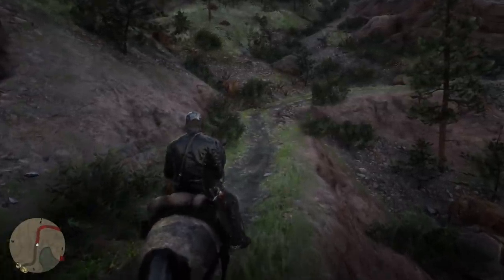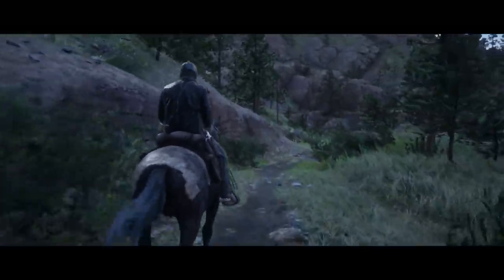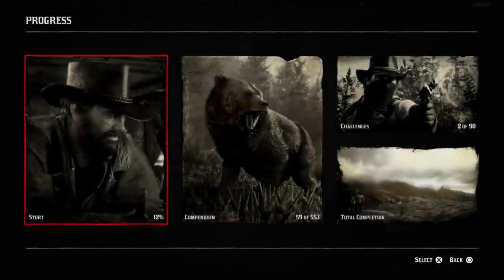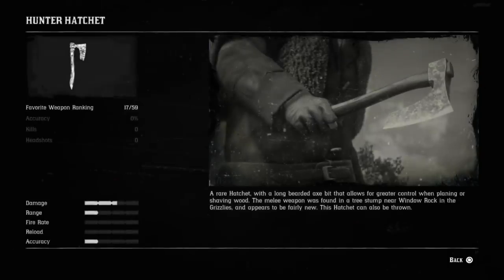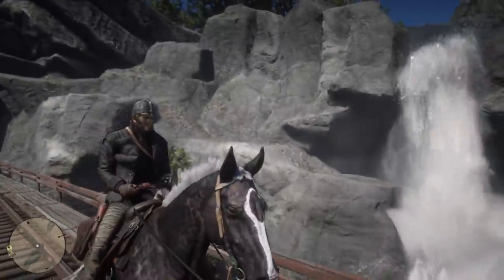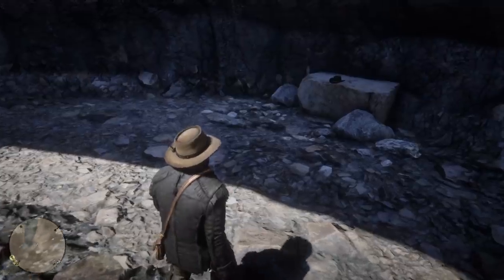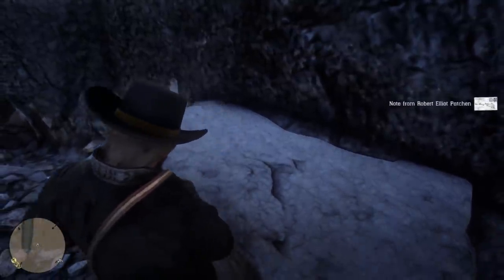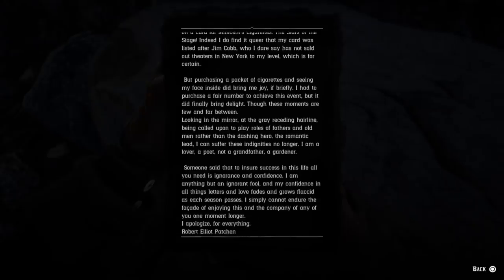3 Secret Items You Need To Get! Red Dead Redemption 2 Hidden Items [RDR2]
Today in Red Dead redemption 2 We show you 3 Secret Items you need to get! the Ancient Tomohawk, Hunters Hatchet and the Hat of Doom!